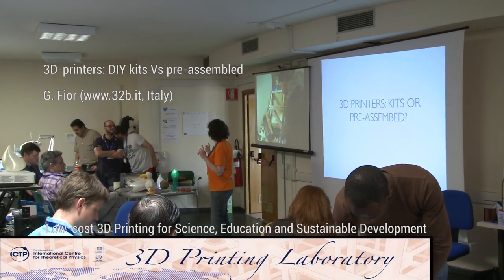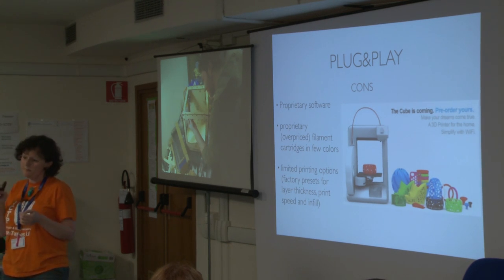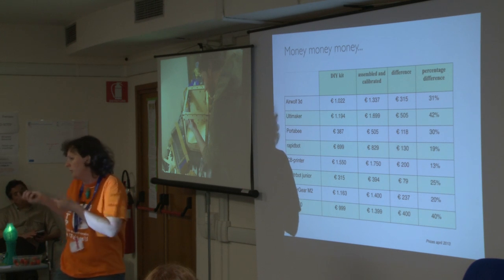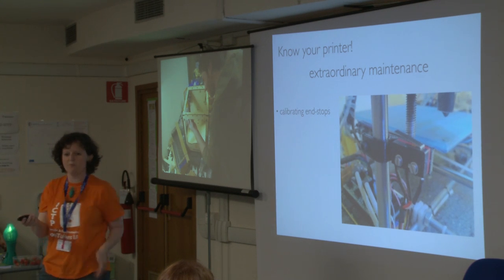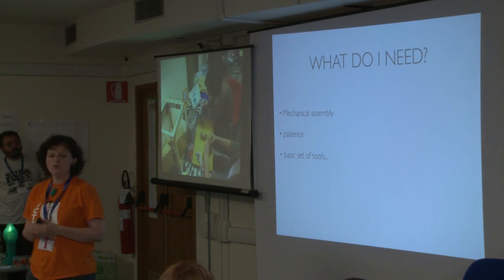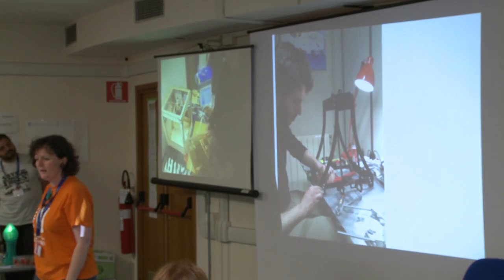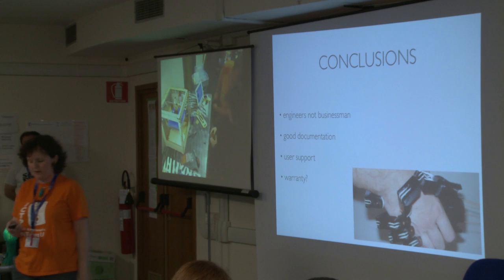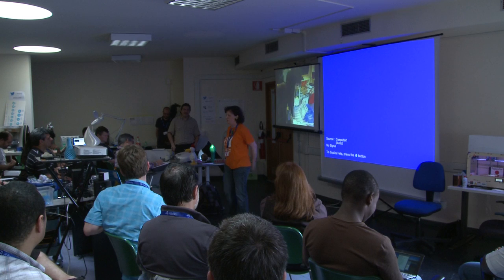3D-printers: DIY kits Vs pre-assembled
First International Workshop on "Low-cost 3D Printing for Science, Education and Sustainable Development"
ICTP Science Dissemination Unit (SDU) - Trieste, Italy
6—8 May 2013
3D-printers: DIY kits Vs pre-assembled